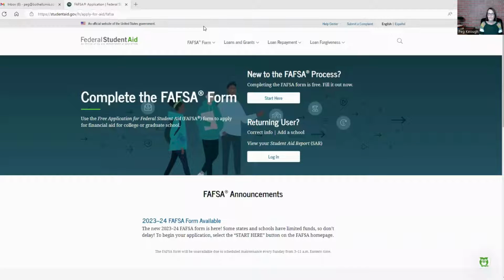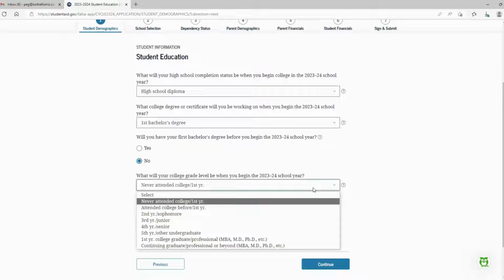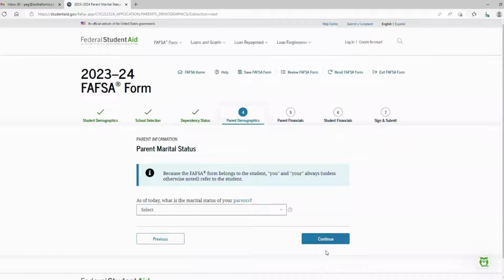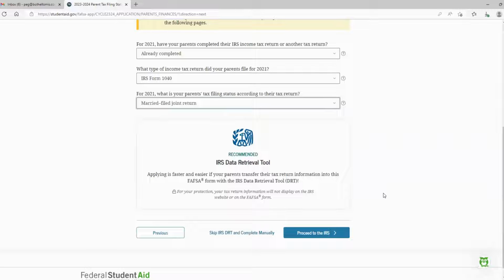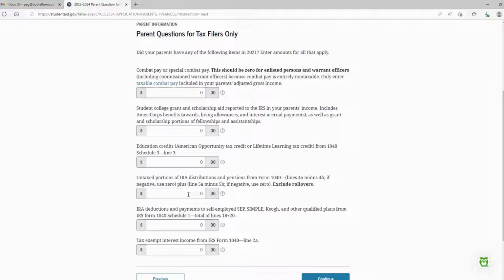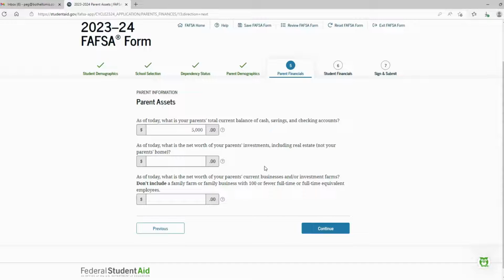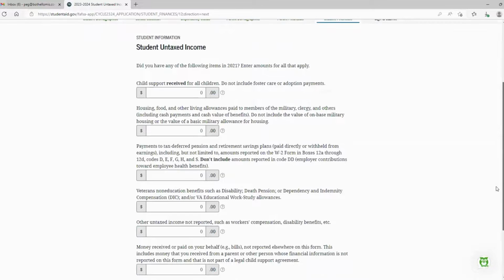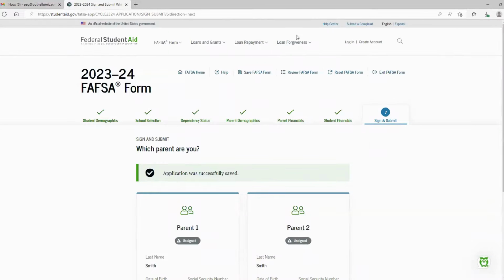How to Complete the 2023/2024 FAFSA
Peg Keough, College Aid Pro's college planning expert, breaks down the FAFSA application process line-by-line. Along the way, she offers advice on how to answer specific questions to get the most financial aid. Happy planning!